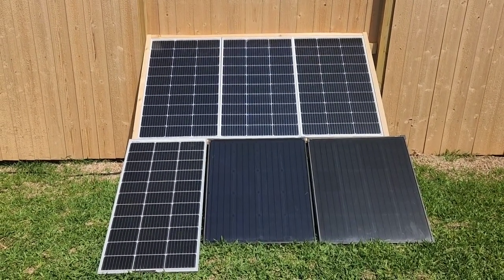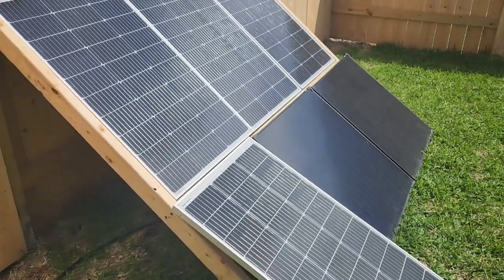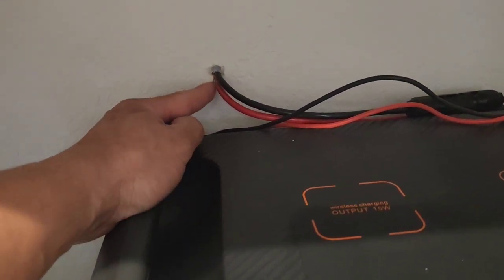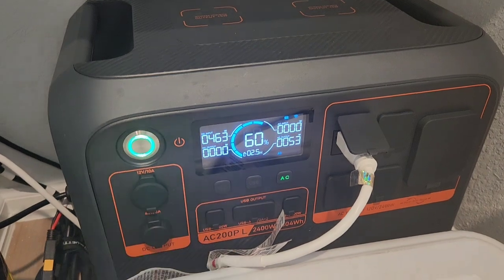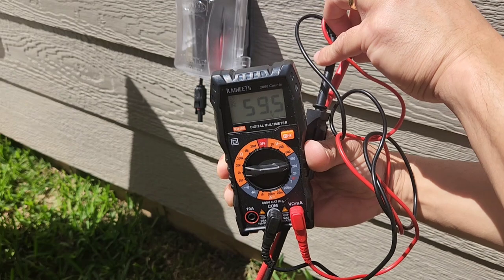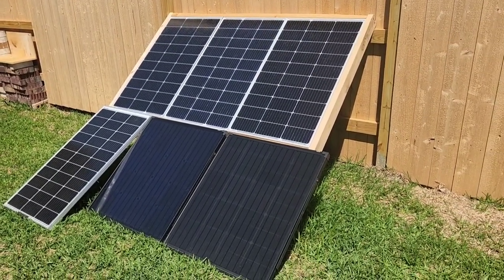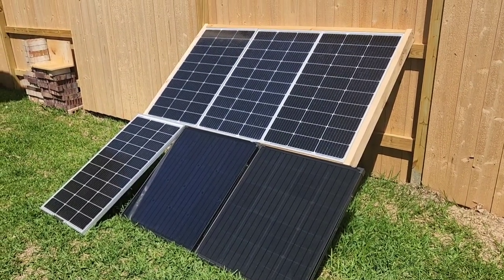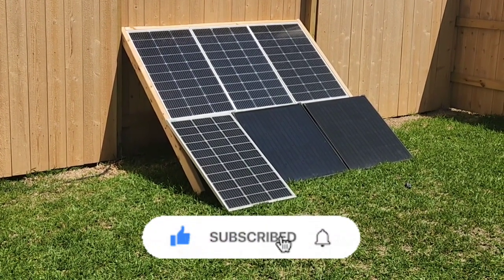Connecting Different brands of Solar Panels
Testing out 100watts solar panel from different brands